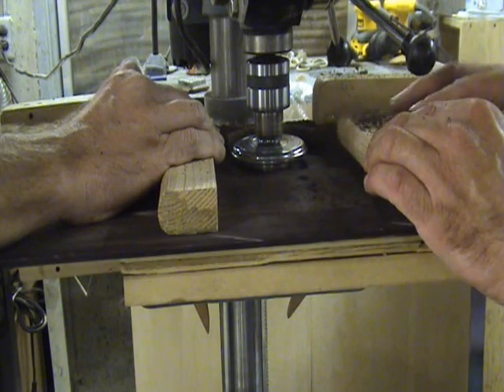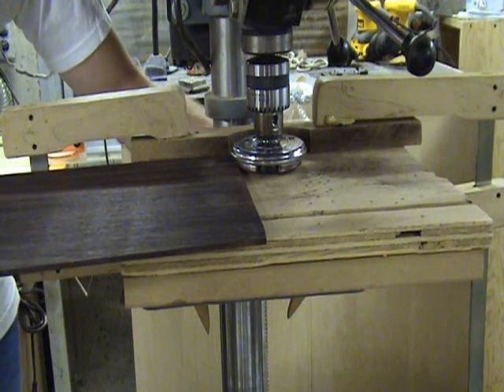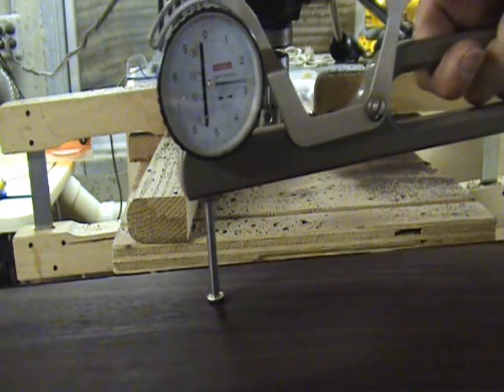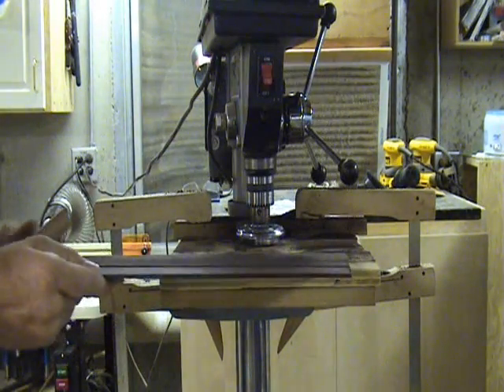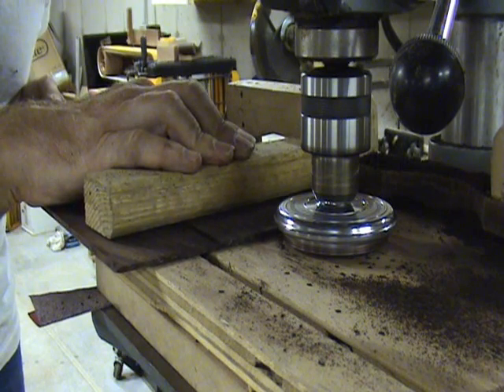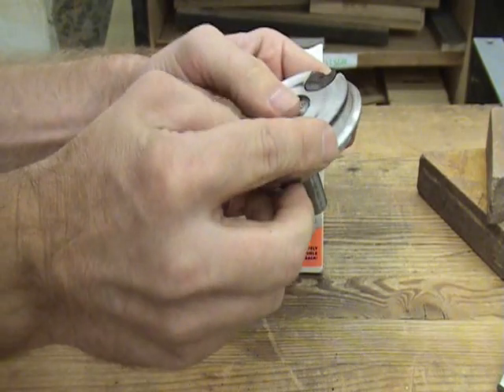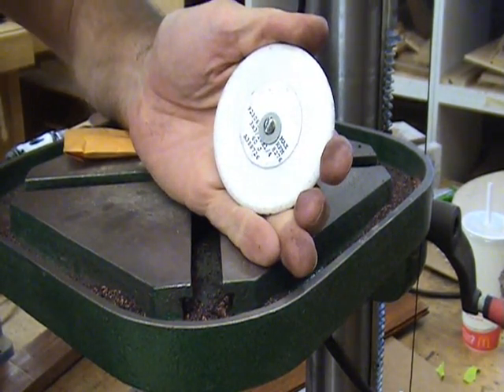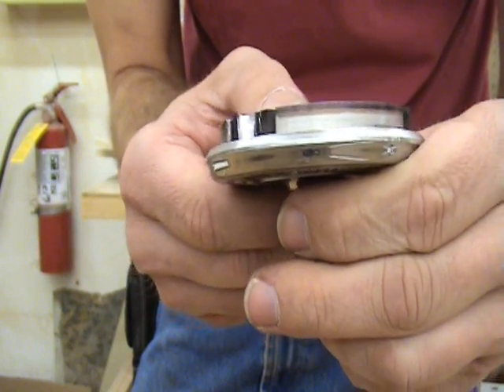O'Brien Guitars - Luthier Tips du Jour - Safe-T-Planer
Luthier and Instructor Robert O'Brien shows how to use the Safe-T-Planer to thickness guitar sides and backs